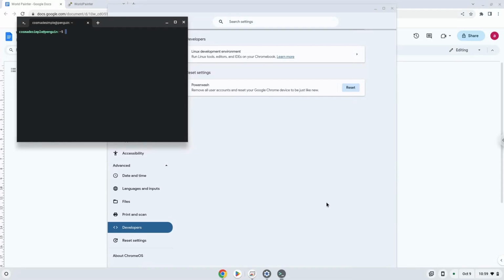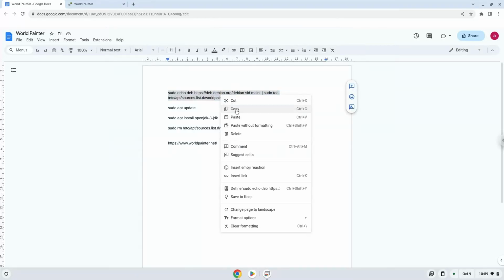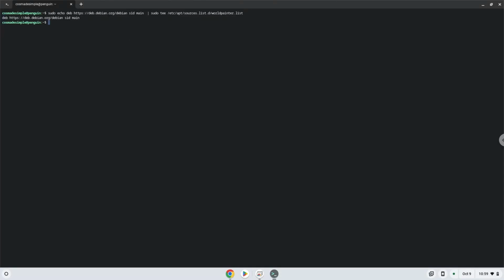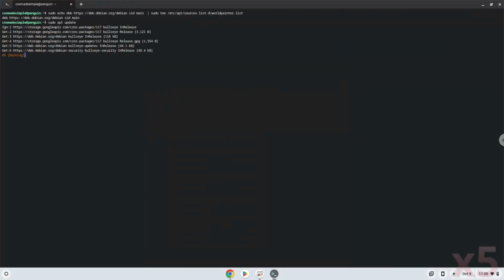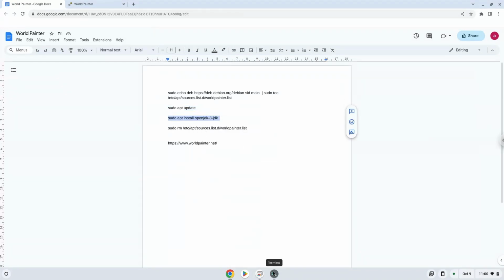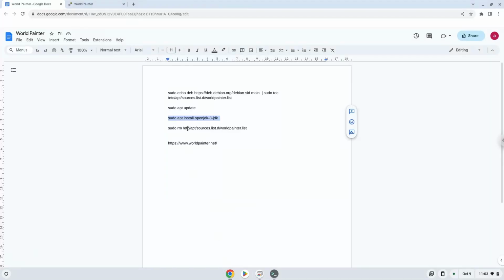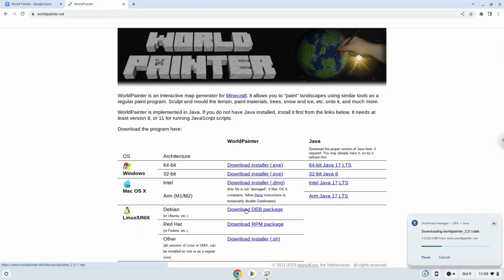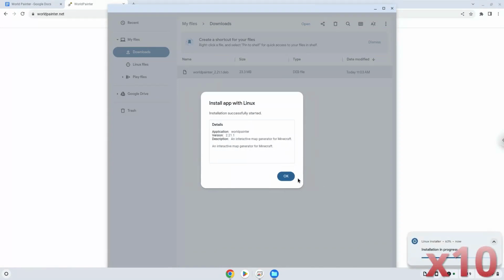How to install World Painter on a Chromebook in 2023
In this video, we are looking at how to install World Painter on a Chromebook.